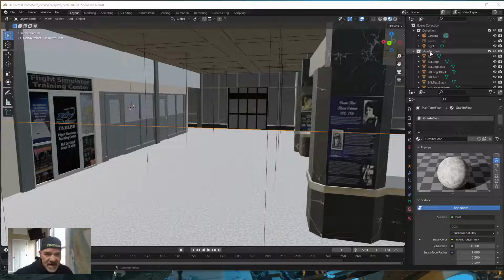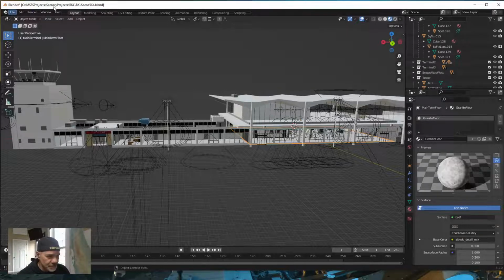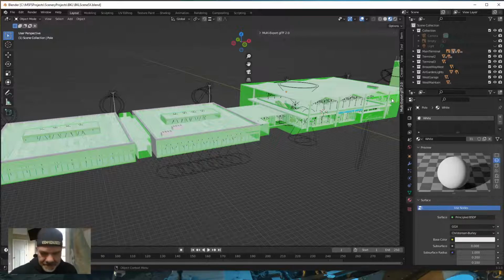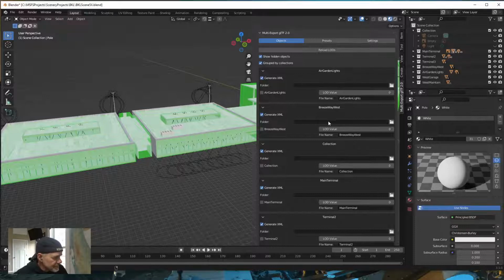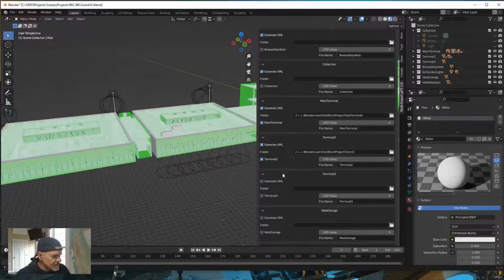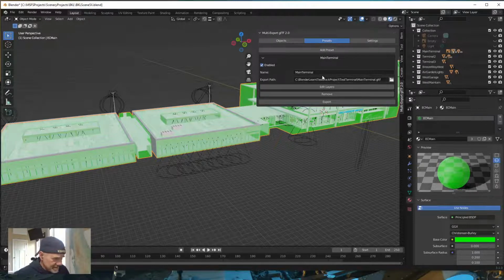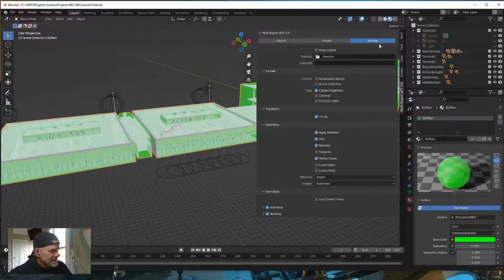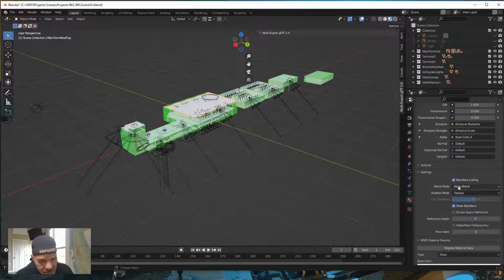Creating Scenery for MSFS 2020 Using Free Resources: Using the Asobo Exporter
Today we continue investigating the new Asobo glTF Exporter for MSFS 2020. We look in detail at the Objects, Preset, and Setting tabs of the Multi-Export glTF 2.0 menu in Blender 3.1.

Rotary Encoders
Potentiometers
24AWG wire